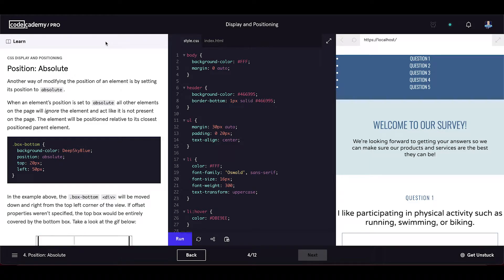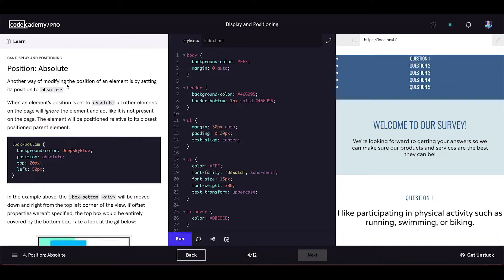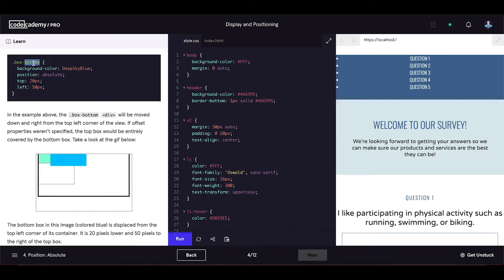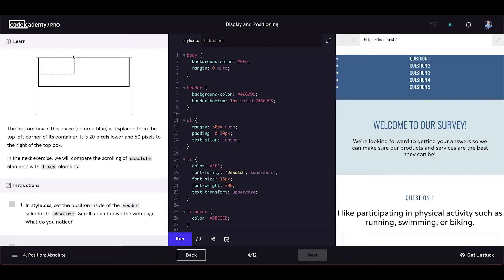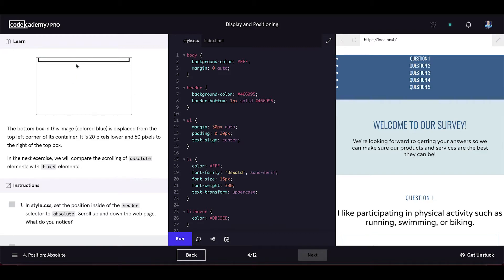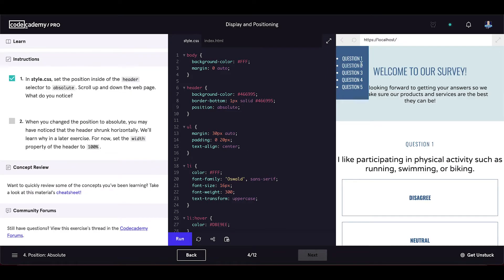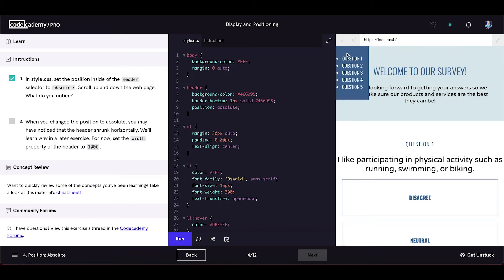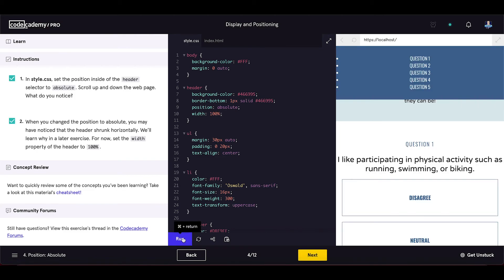Crushing Codecademy PRO WEB DEVELOPMENT career path Challenge - Position: Absolute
Another way of modifying the position of an element is by setting its position to absolute.

When an element’s position is set to absolute all other elements on the page will ignore the element and act like it is not present on the page. The element will be positioned relative to its closest positioned parent element.

In the next exercise, we will compare the scrolling of absolute elements with fixed elements.